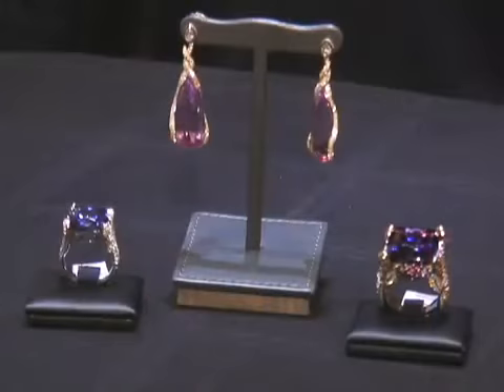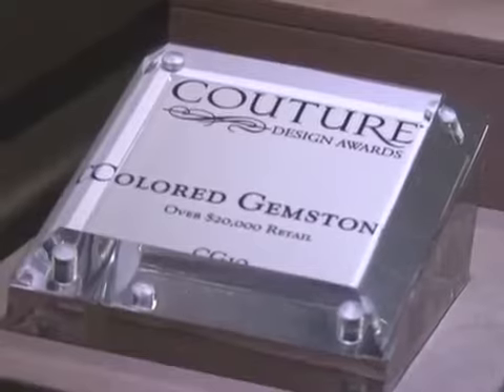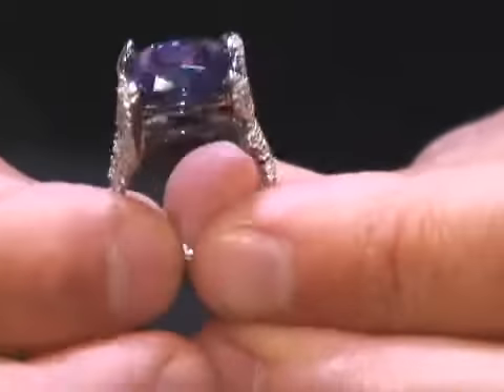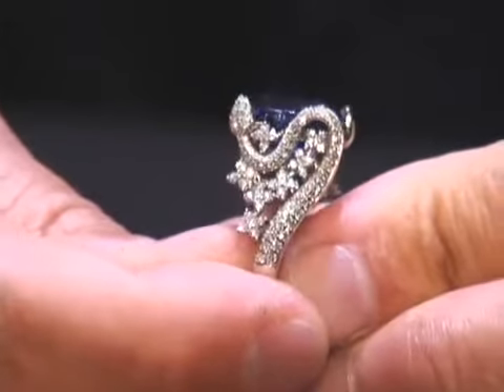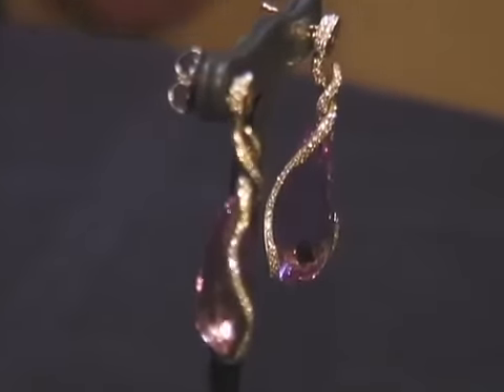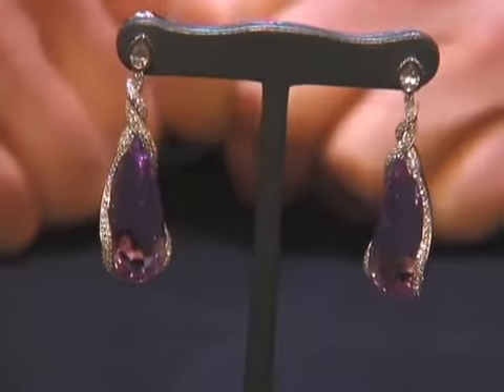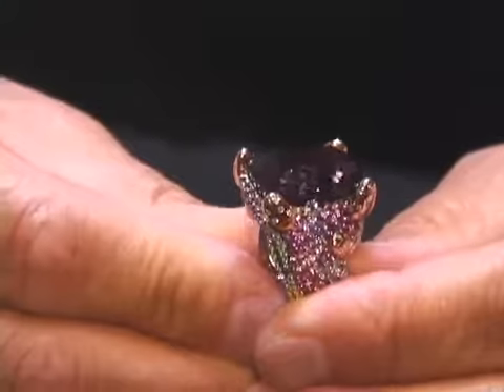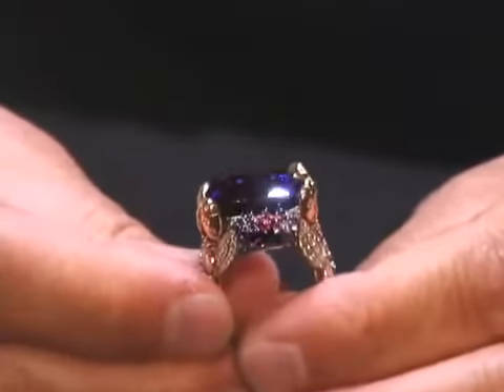RAPAPORT at Couture2011: Mark Patterson Debuts the 'Garden' Collection at Couture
RAPAPORT...

Jewelry designer Mark Patterson's "Garden" collection debuted at Couture 2011, offering one-of-a-kind pieces designed to capture the essence of a colorful landscape. Large gemstones feature prominently in these pieces amongst such accents as flowers, garden insects and snakes. Patterson said that Garden was a great way to celebrate his 25th year in the business along with the opening of his new store in Corona Del Mar, California.